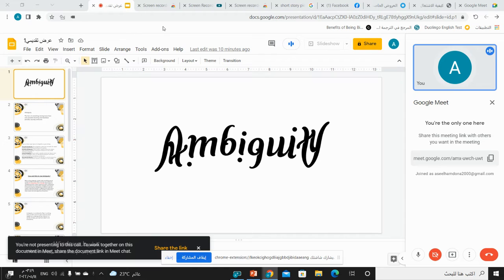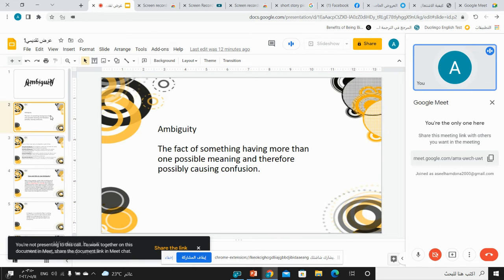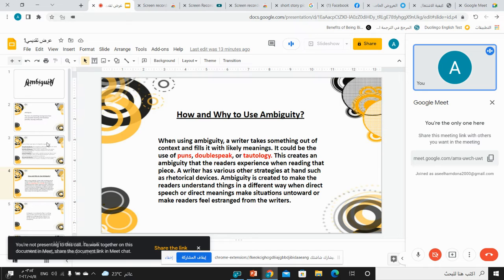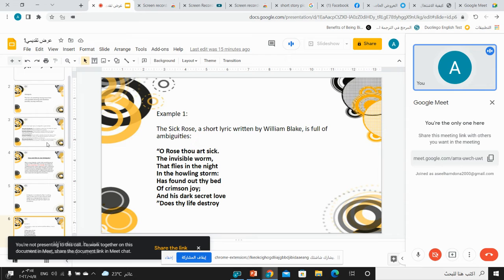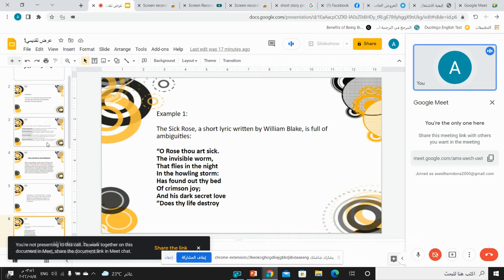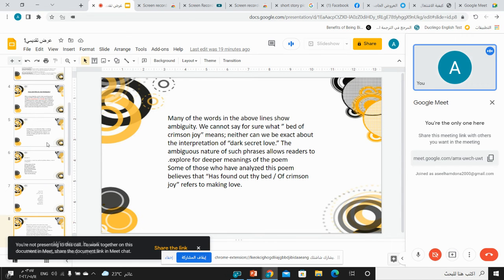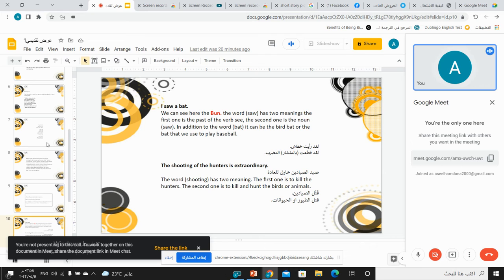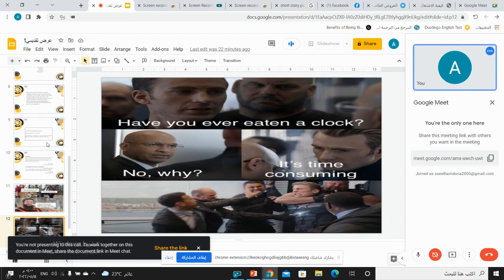Style of Ambiguity.